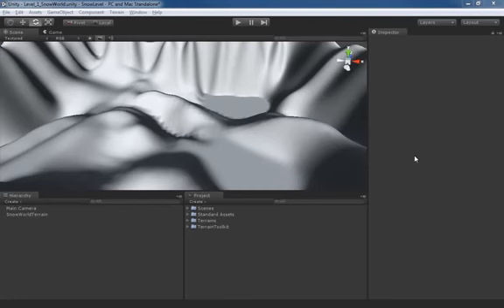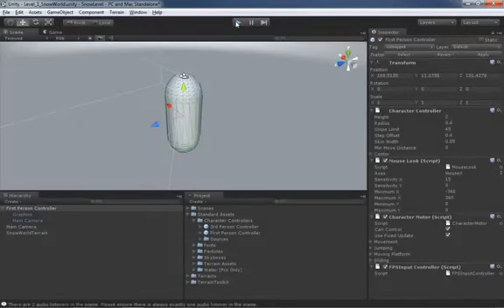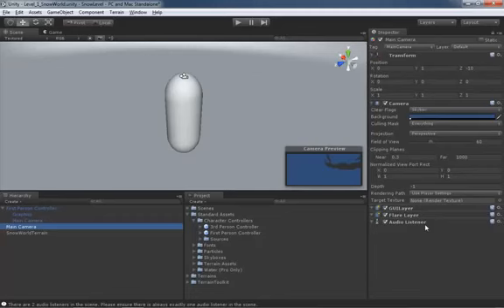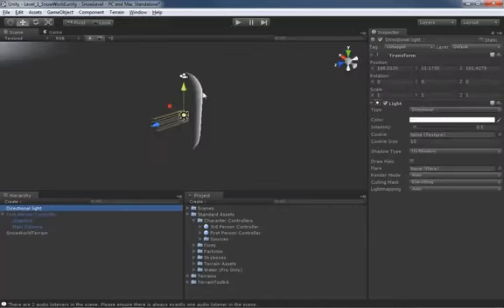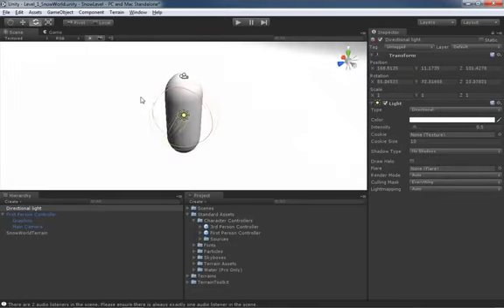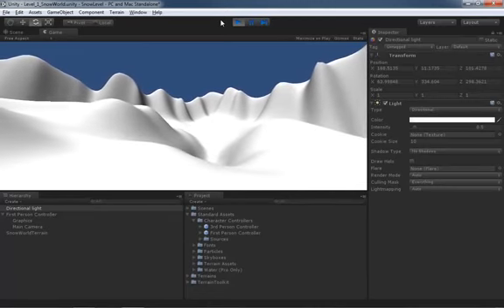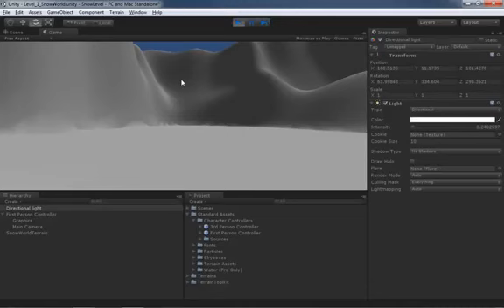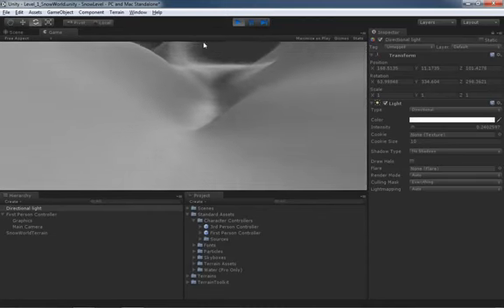🔴 Play Testing • The First Level • Unity Game Development Beginners • Unity Fundamentals • (Pt. 18)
Learn Unity Game Development for Beginners - The First Level - Play Testing.

It's a good idea to give your terrain a quick run-around to see how it feels and get a sense of scope. Here, we demonstrate a quick way to do this.